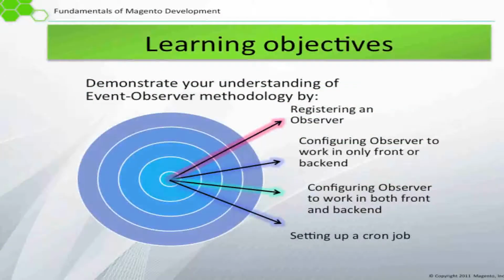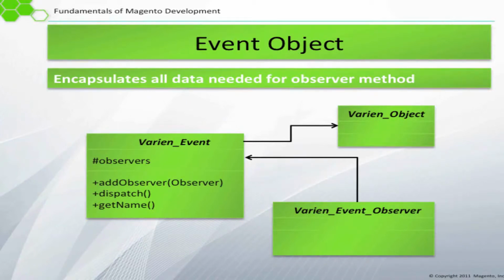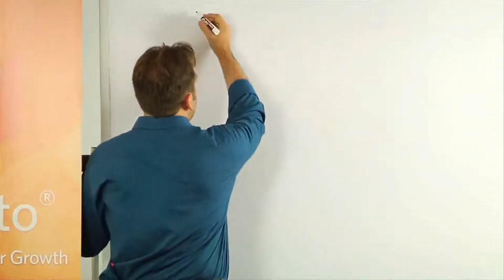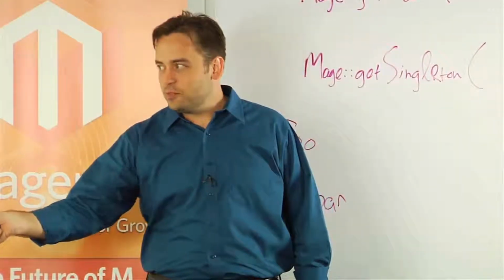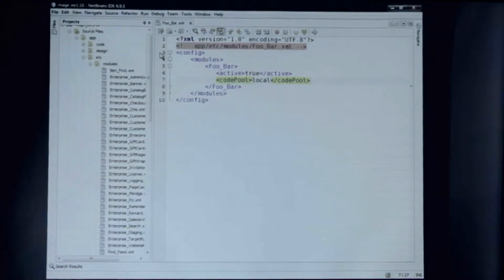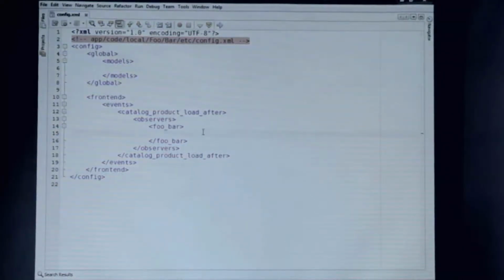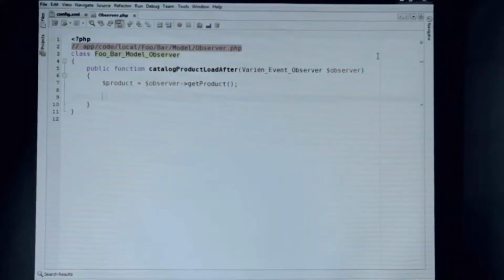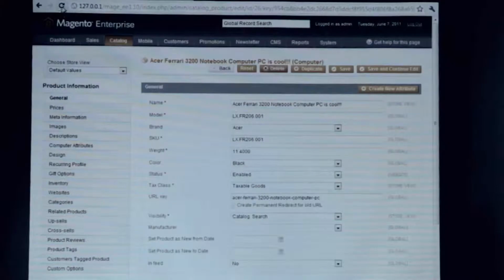Section 2 Magento Basics, Lesson 8 Event Observer